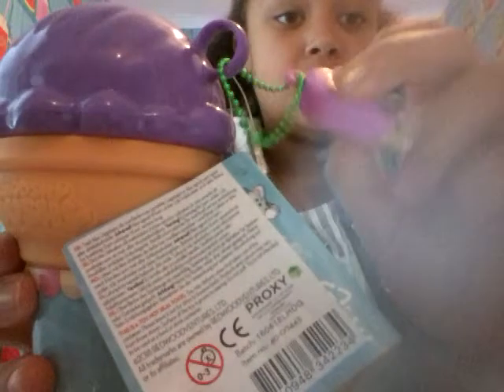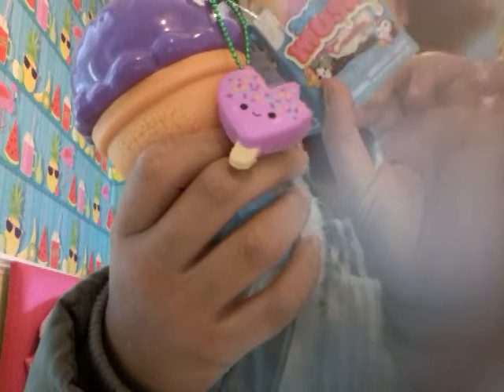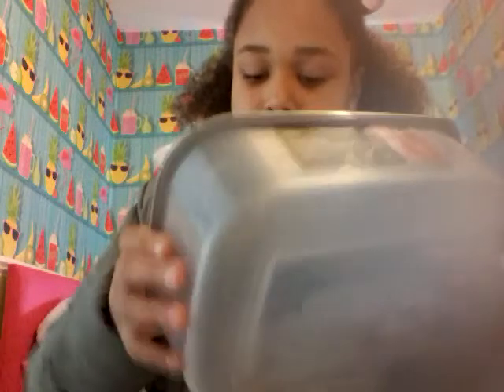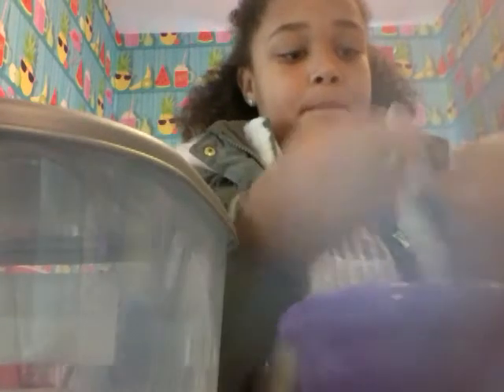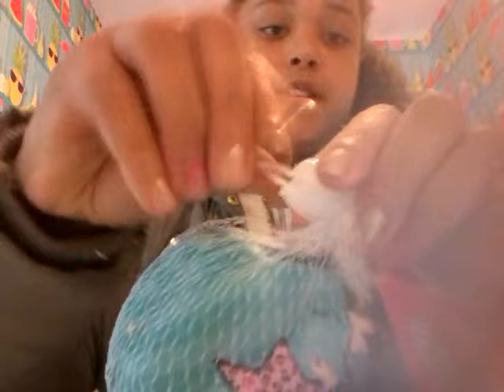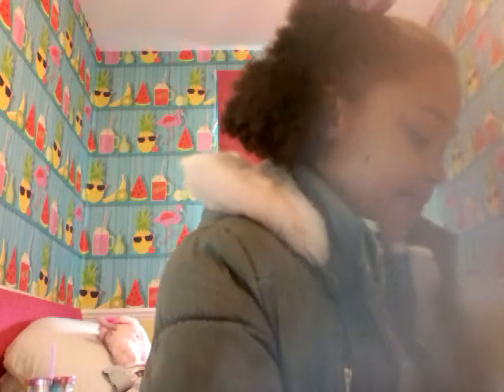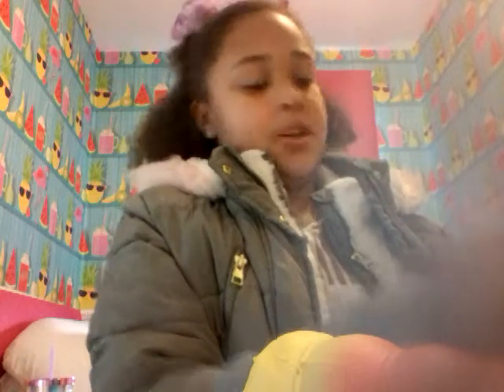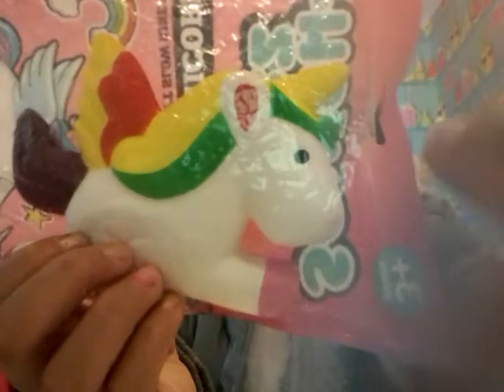Fat squishies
Fav squishies